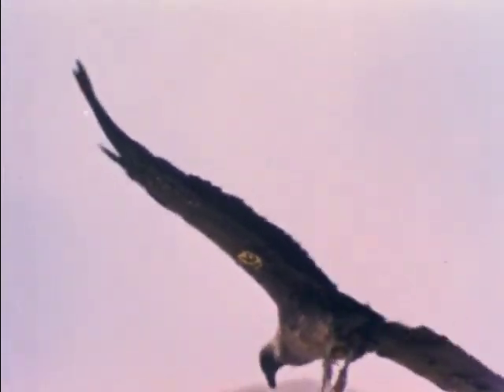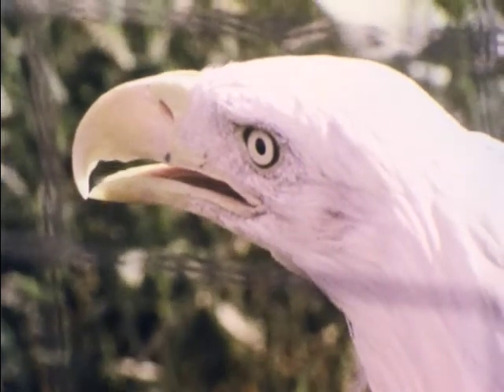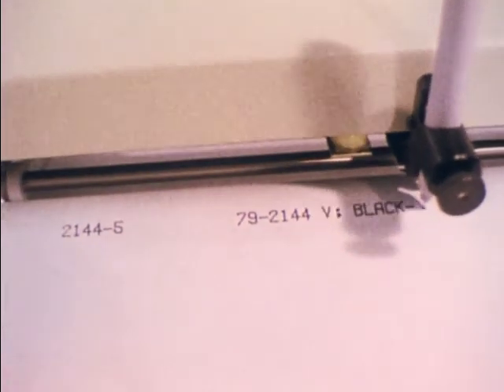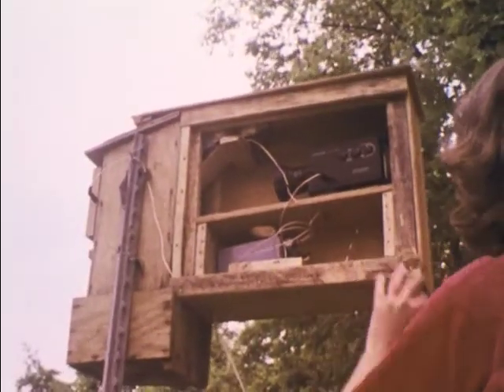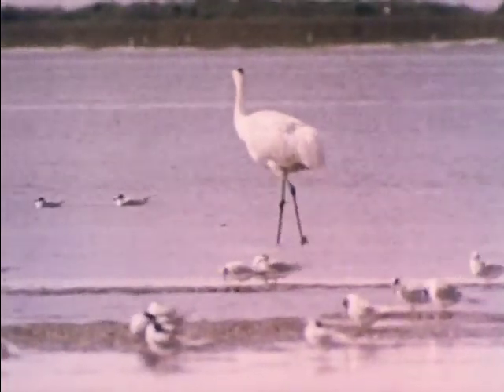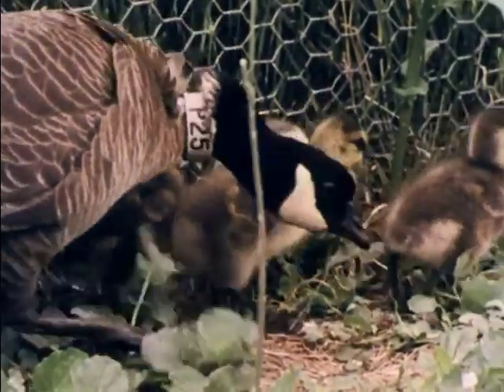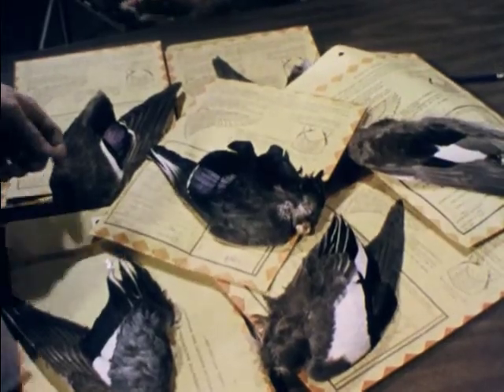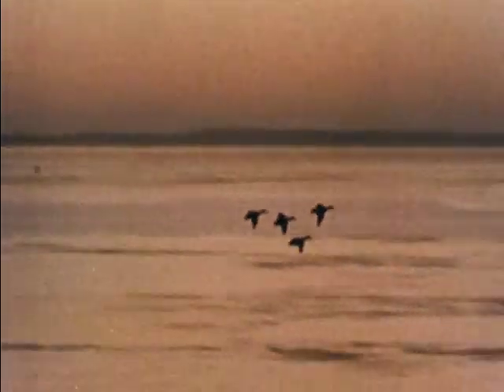Wildlife Under Study (1981)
Explains about the studies of population changes of wildlife birds and their environmental problems. Their relations to chemicals and migration studies are presented.